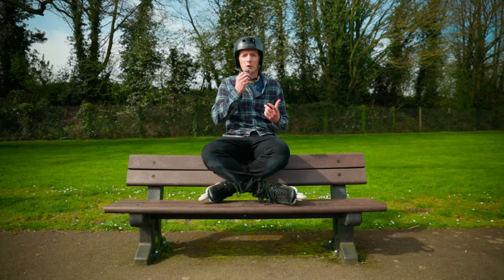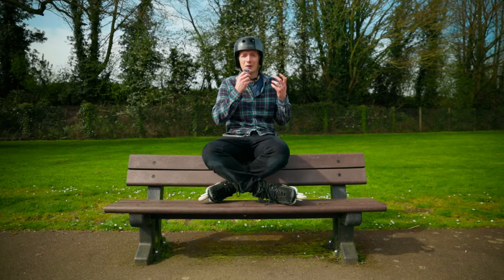Why I'm back on Oysi Frames in 2024 // Review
Check out Loco Skates: Locoskates.com

🖊 Description
Oysi Frames review. In this video I'm explaining why I'm back on Oysi Frames in 2024.

Loco Skates were kind enough to send these out for review, so I took them to North Walsham Skatepark to break them in and give you my thoughts on this awesome frame.

This video was shot on the Canon EOS R, CLOG, IPB codec, 50fps.
 Lens's:  EF 16 - 35  f2.8 mk3 and the EF 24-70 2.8 mk2.

📷 Camera's
Vlogging Camera
Studio Camera

🔎 Lens's
Wide lens

🎤 Audio
Lav Mic
Shotgun mic

🎬 Support
RF to EF Adaptor
ND Filter

⏳️ Time Stamps
00:00 - Intro
00:30 - Skating the bowl
00:52 -  A diverse frame
01:36 - Skating the ledge
01:58 - Grinding performance
02:39 - Specs
03:28 - Skating vert wall (trick battle)
03:56 - Loco Skates
04:32 - Skating the rail
05:03 - Aesthetics
05:33 - Ledge lines
05:53 - Dislikes
06:31 - Outro